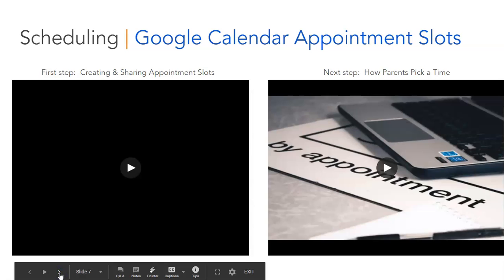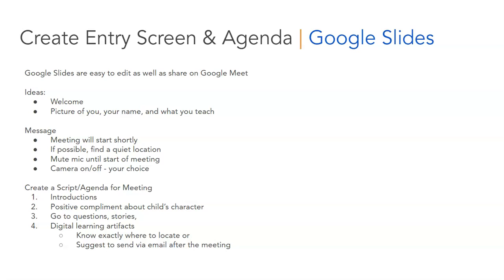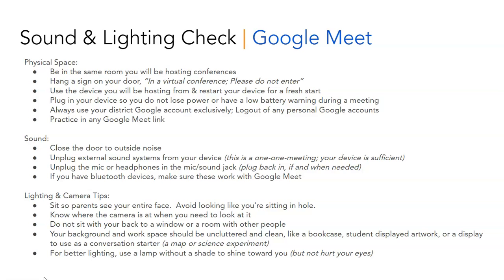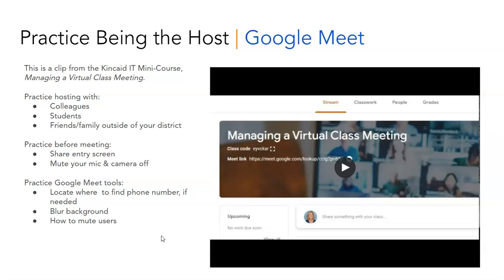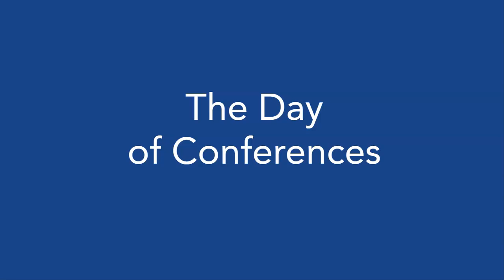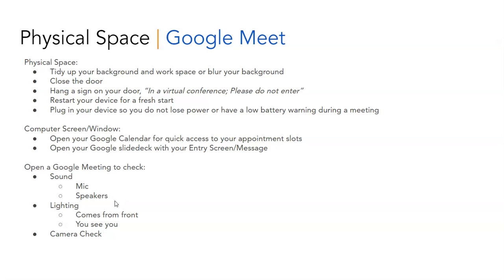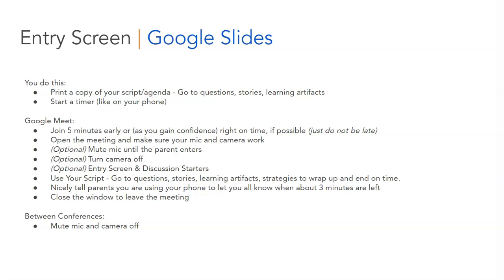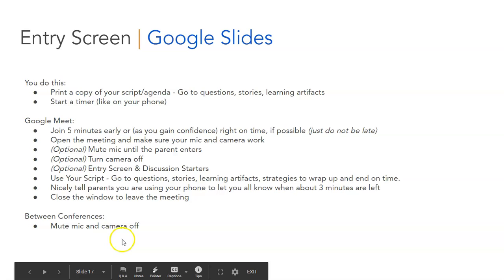Countdown Parent Teacher Conferences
Tips for preparing teachers for virtual Parent Teacher conferences.